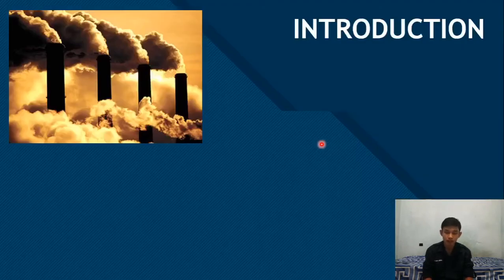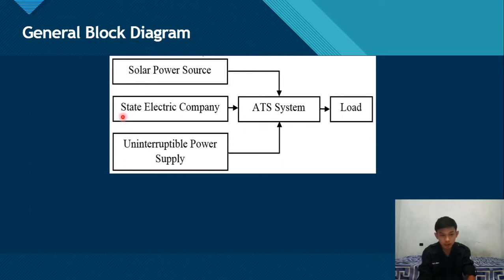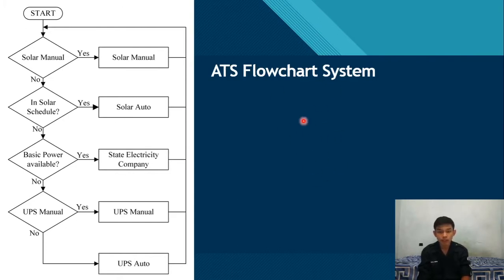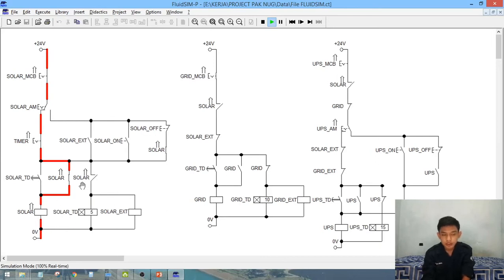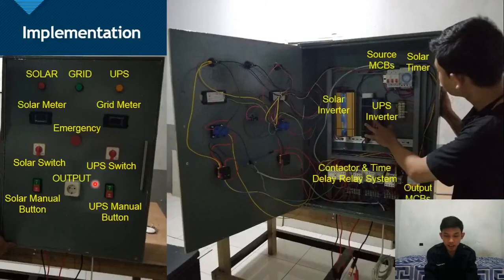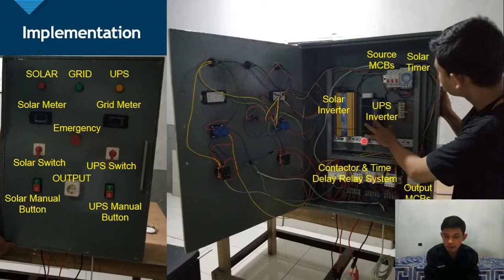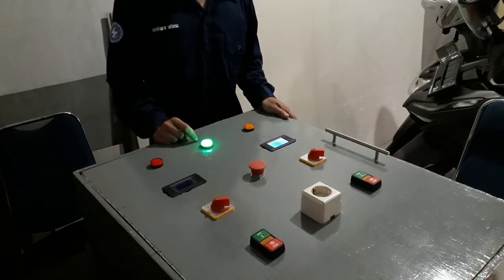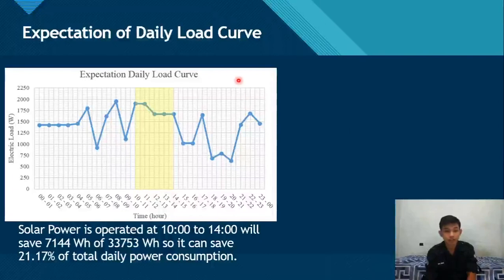Design and Development of Automatic Transfer Switch System, Energy Saving Emergency Panel ICITACEE20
This research is to create Automatic Transfer Switch (ATS) that can
control the power loading from several sources such as Solar Home System,
Uninterruptible Power Supply (UPS) or State Electricity Company (PLN) to the load and can be set manually or automatically according to Solar Home System schedule.

Created by:
Bhaskara Wisnu Ardli Mahardika
Nugroho Agus Darmanto